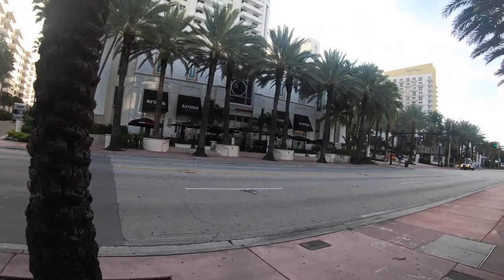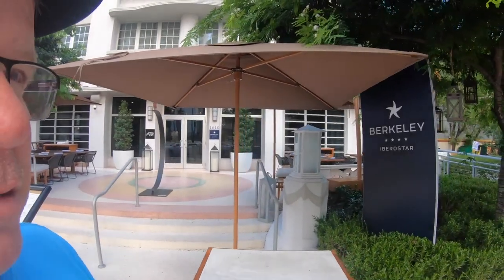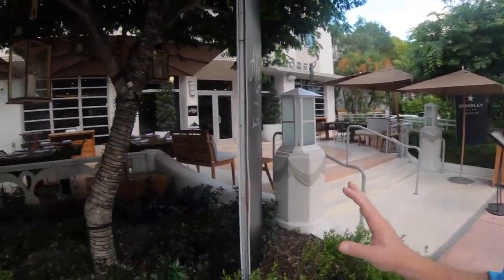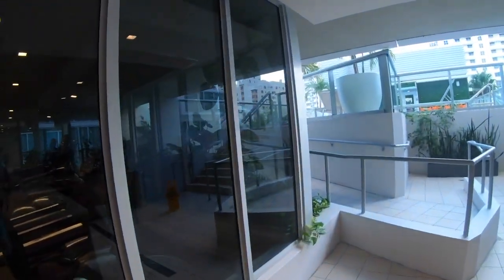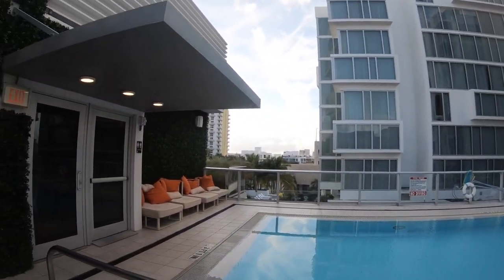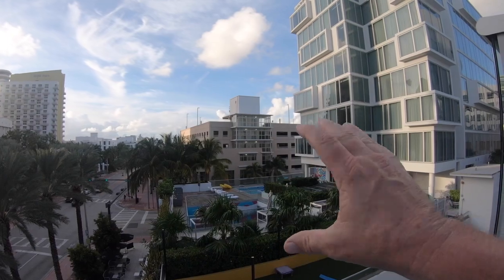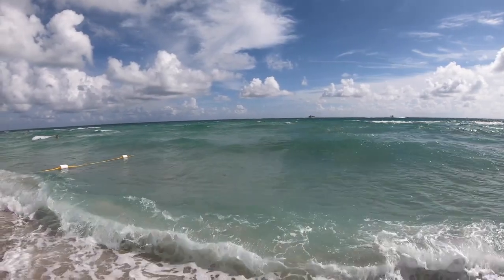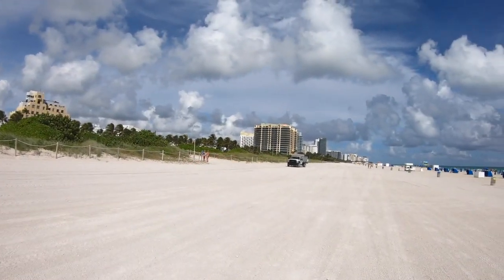Miami Beach & Hotel Review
Day two of our 21 day vacation.  We check out Miami Beach and the Iberostar Berkeley Shore Hotel right off the beach!